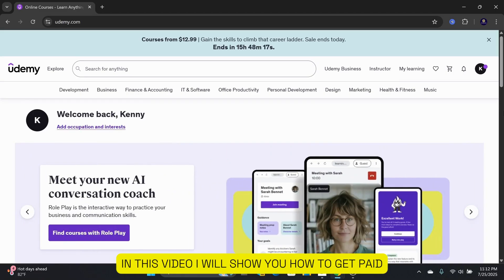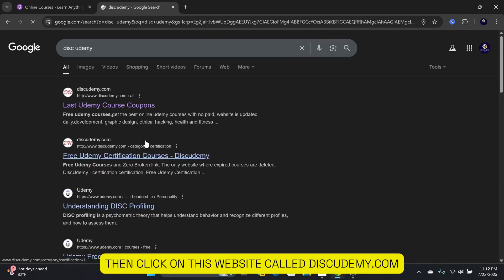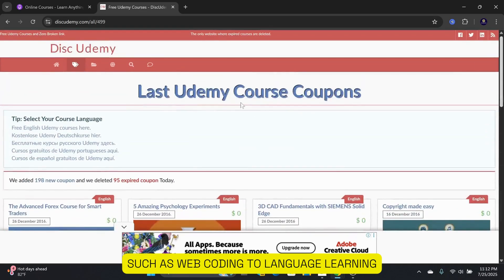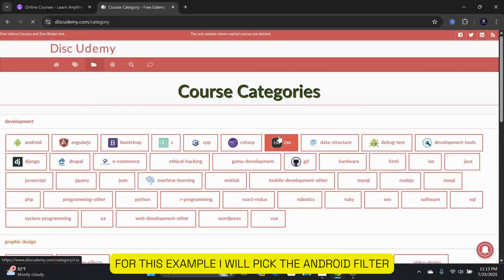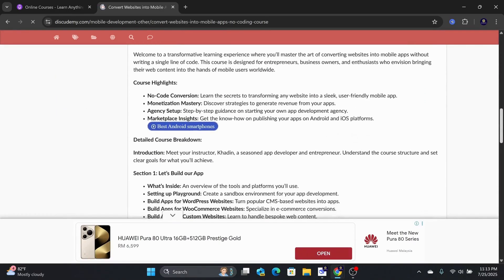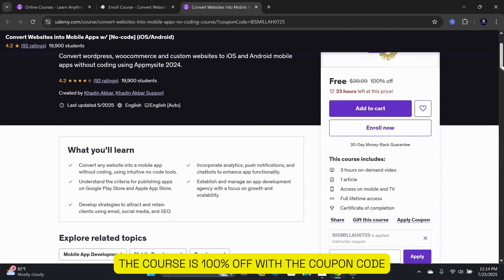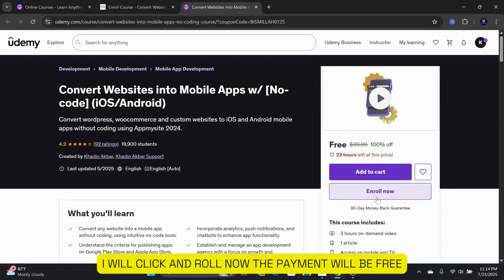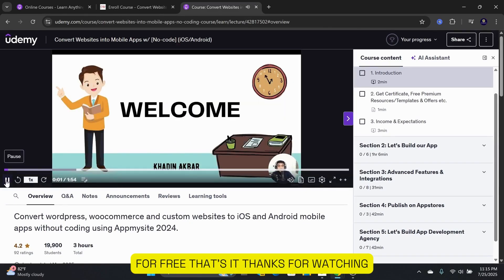How to Get Paid Udemy Courses for FREE with Certificates (Quick Guide)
In this video, I will show you how to get paid udemy courses for free with certificates. First, make sure you are already logged into your udemy account.

Next, head over to google search and look for “disc udemy’.  Then, click on this website called “disc udemy dot com.

This website contains coupons that give discounts for Udemy paid courses from various categories such as web coding to language learning and some provide 100% off coupons. Keep in mind that not all courses are eligible as these coupons will expire.

On the home page, I will choose categories. For this example, I will pick the Android filter.

I am interested in converting websites into mobile apps, so I will choose this course. You can see the overview of the course. Scroll down and there will be a button “take course”. Clicking it will direct you back to the Udemy course payment section.

Next, click on “start course” and you can begin learning on Udemy for free! That’s it.

How to get Udemy paid courses for free legally

Udemy free courses with certificate download 2024

Get Udemy certifications without paying reddit

Websites offering free Udemy courses with certification

How to access Udemy Business courses for free

Udemy scholarship programs for free certificates

Free alternatives to paid Udemy courses with credentials